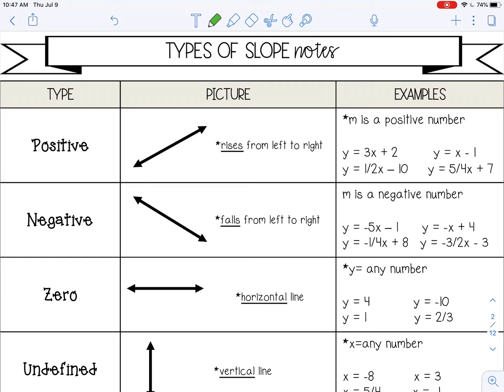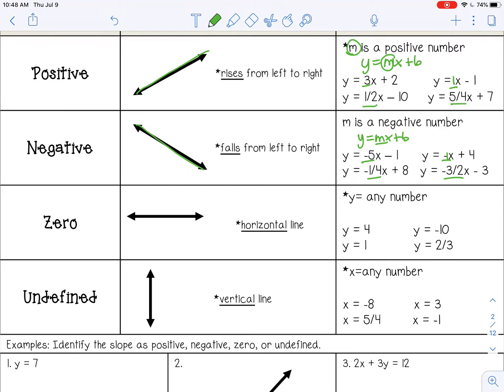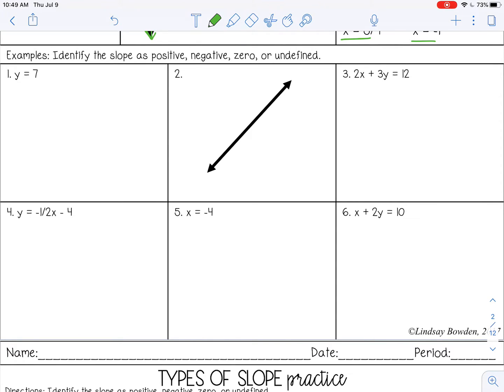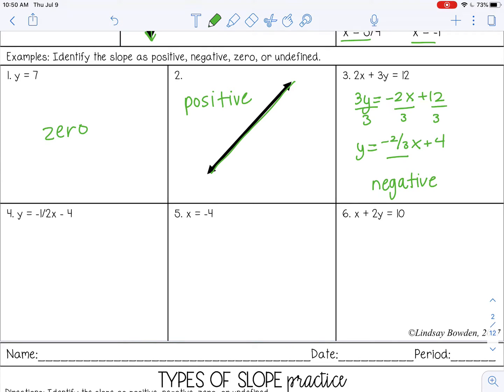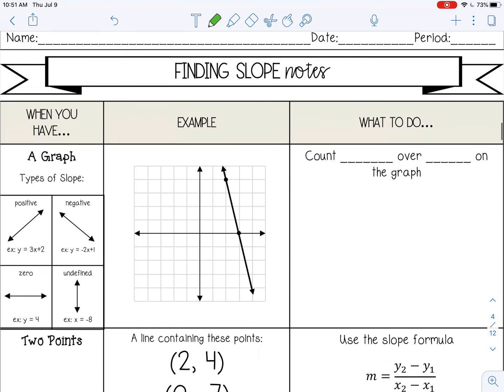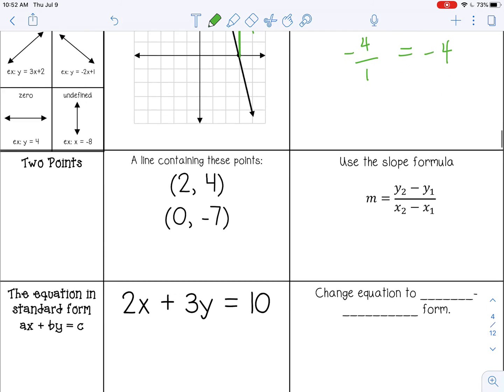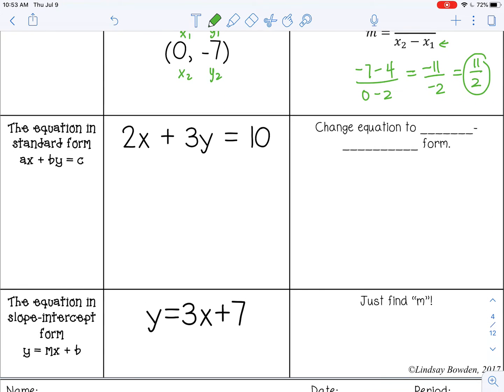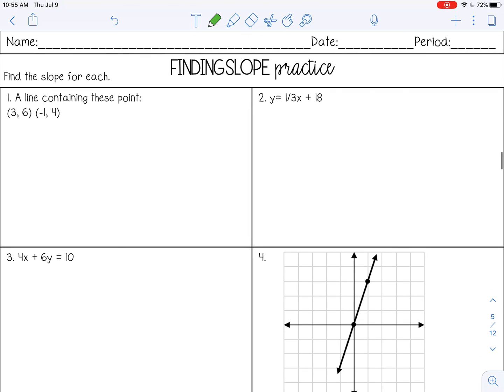Slope of a Line Review for High School Geometry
Welcome to this comprehensive lesson on Slope Review for High School Geometry! In this video, we’ll cover everything you need to know about slope, from understanding the concept to applying it in geometry problems. Perfect for students looking to master the fundamentals or review key concepts for success in high school geometry!

🔑 What you'll learn:
✔ 4 types of slope
✔ How to calculate slope using different methods